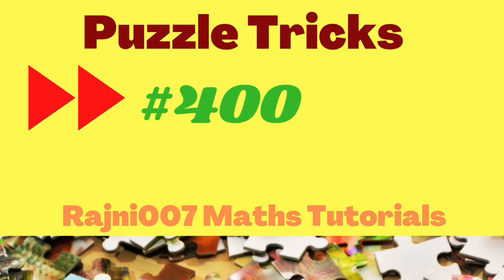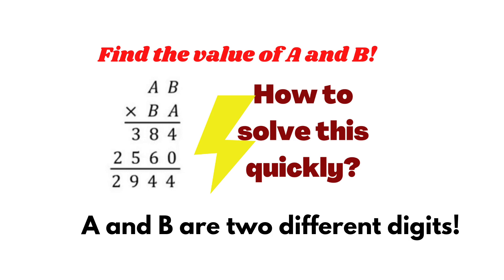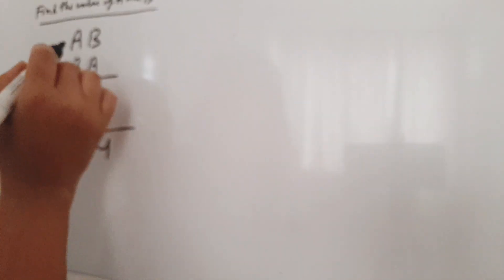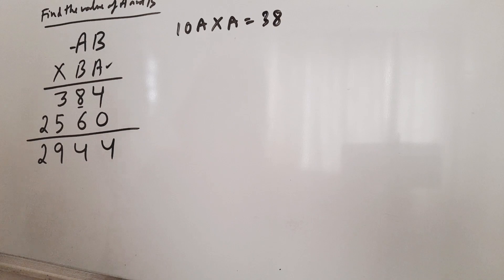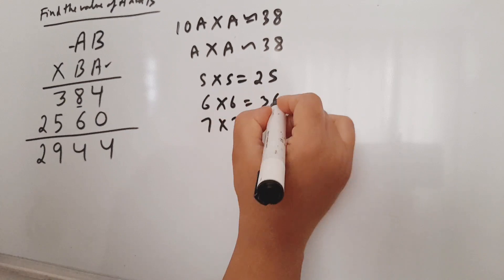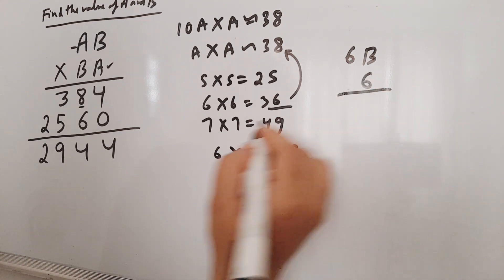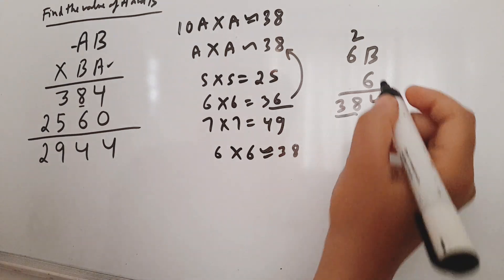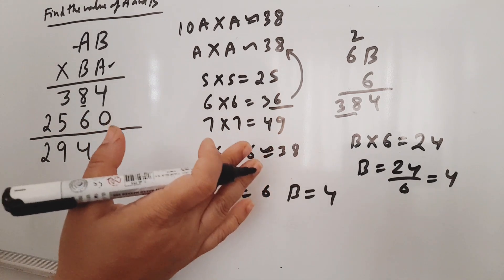If AB multiplied by BA has the calculation of 384 + 2560 = 2944, what are the values of A and B?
@Rajni007 Maths Tutorials

How many Eggs? About 95% Will Fail! Can you solve this Egg Puzzle within 5 seconds? Only for Genius!

Additional Mathematics Puzzle | 99 percent people don't solve this problem mathematics puzzle